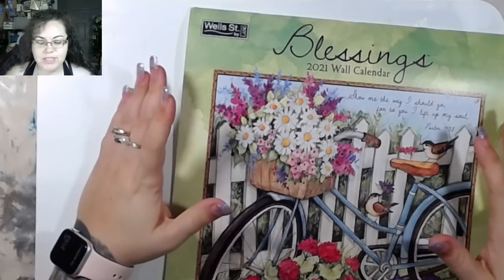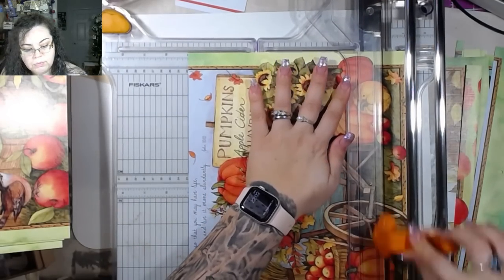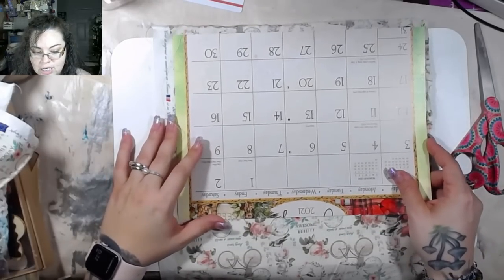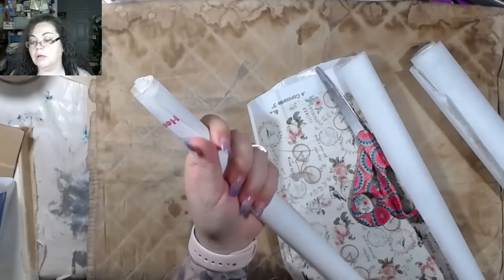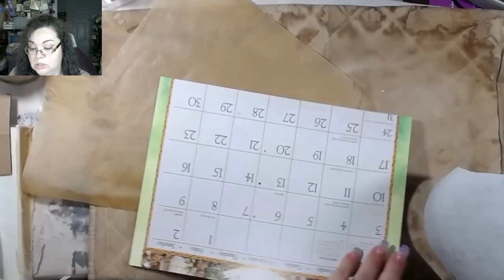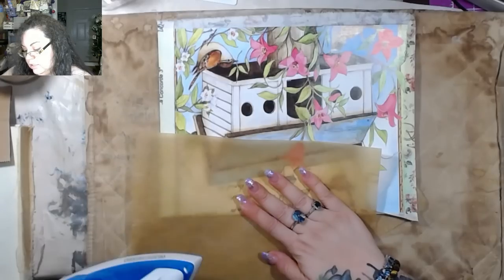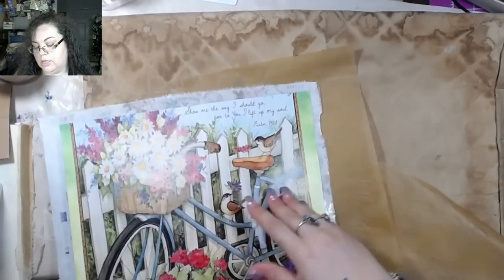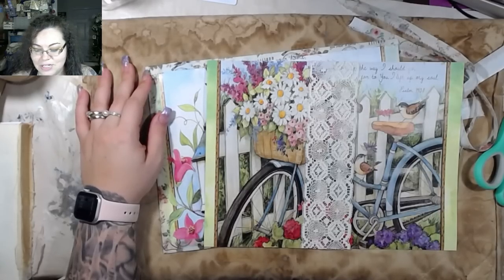Starting Year 'round Journals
Join me as we set up a series of journals.